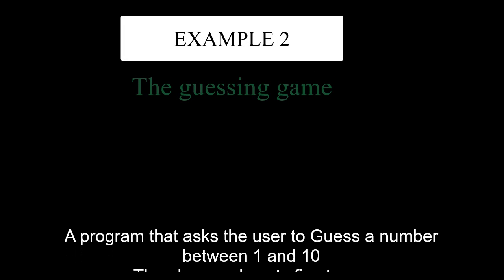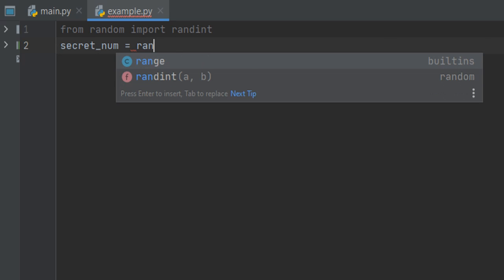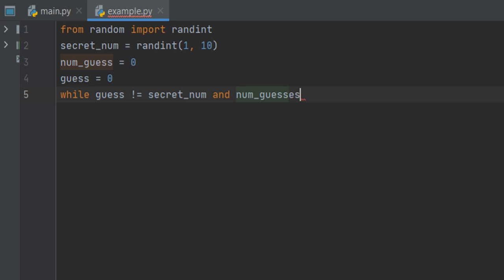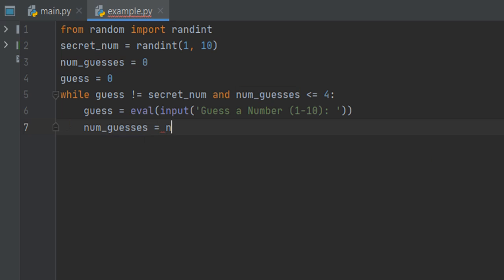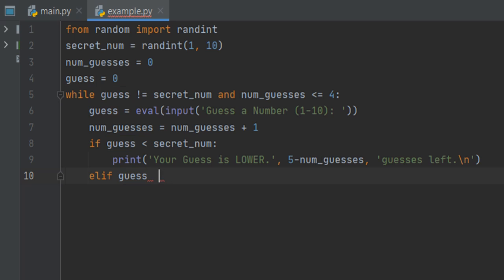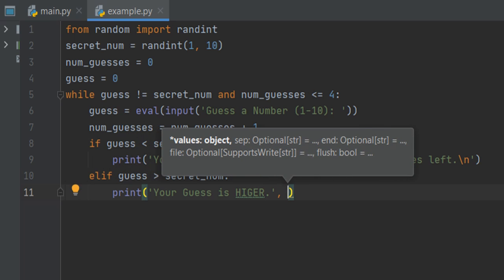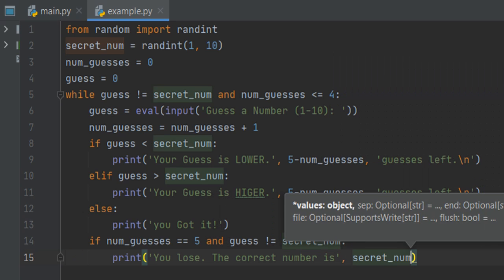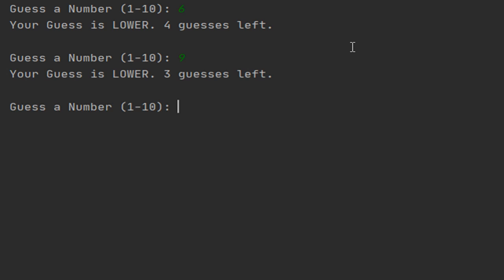The Guessing Game in Python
Using python to create guessing game